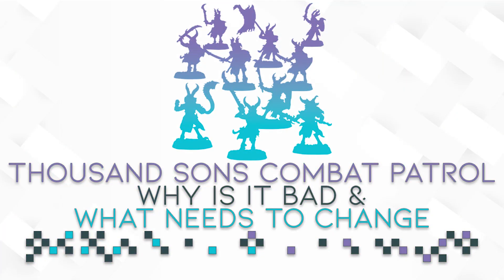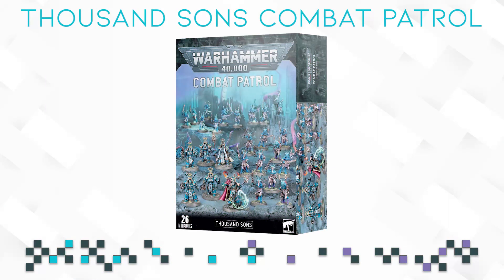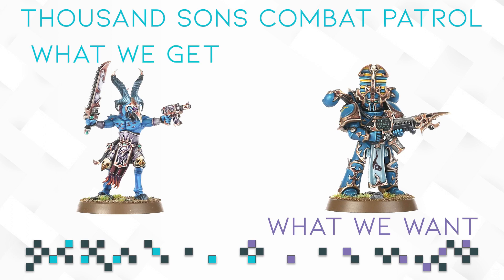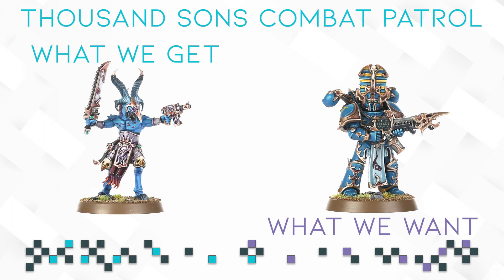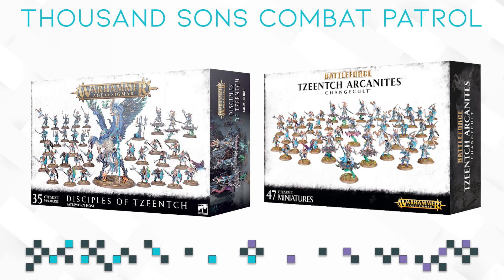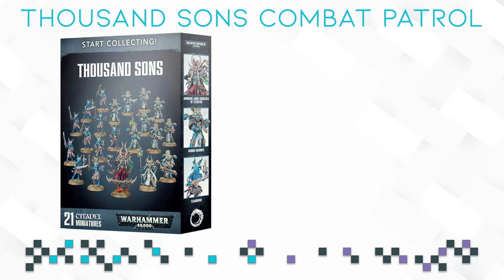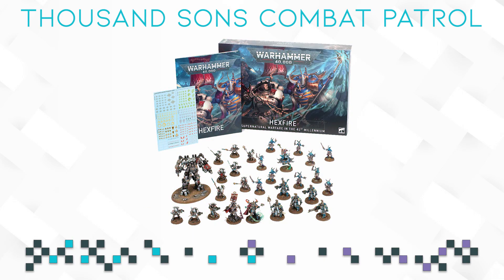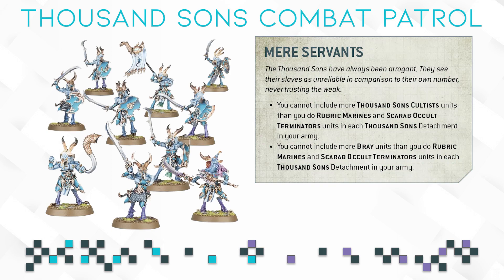The Thousand Sons Combat Patrol Is Bad & What Needs To Change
Burnt Toaster · StreamBeats by Harris Heller
Arcade

Take My Pulse · StreamBeats by Harris Heller
Breaker